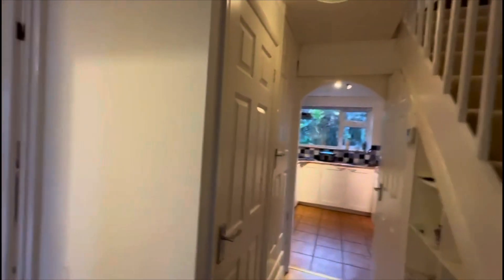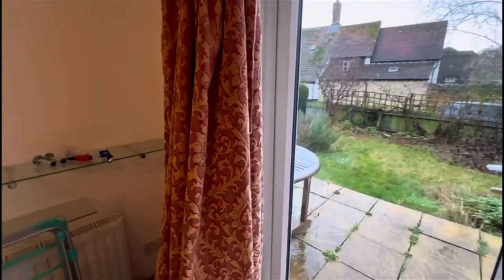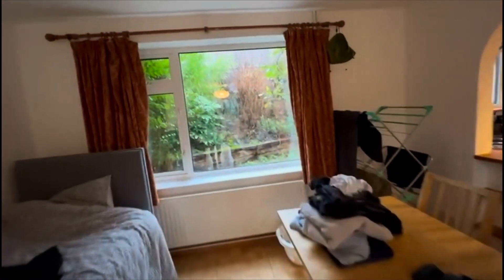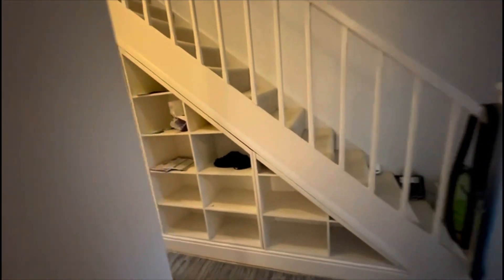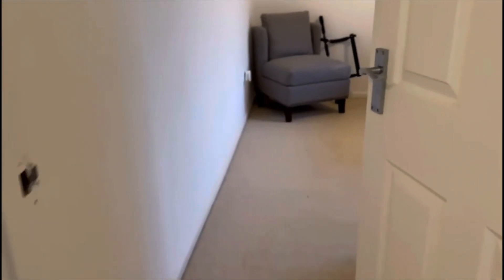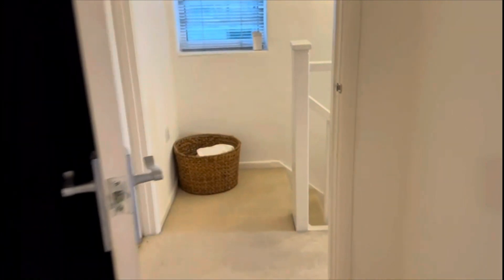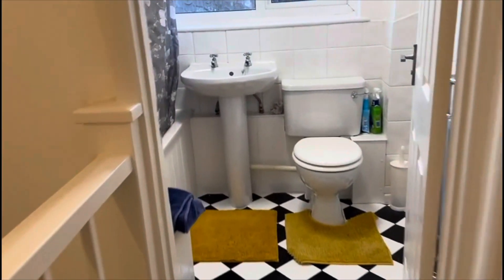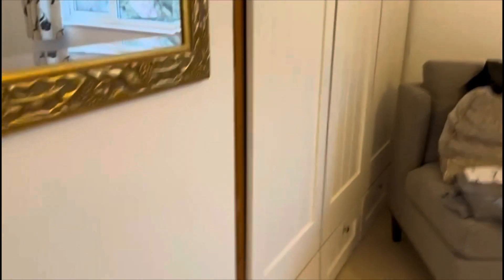3 Lewington Close, Great Haseley, Oxfordshire, OX44 7LS: TO LET £1,500 pcm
A THREE BEDROOM semi-detached house situated in the village of Great Haseley, with easy access to the M40/Oxford.

DESCRIPTION

The ground floor comprises an entrance hall leading to a fitted kitchen, cloakroom and spacious living/dining room. To the first floor, there are two double bedrooms, one single bedroom and a family bathroom. There are built-in wardrobes in both the double bedrooms. The property benefits from ample storage and an outbuilding.

OUTSIDE
The main garden is in the front of the property, as well as on street parking. The property also benefits from a rear, enclosed garden.

Length of tenancy: 12 months
EPC
Rating: D